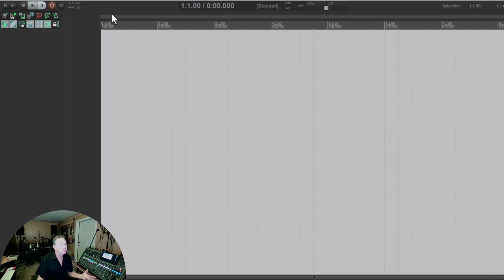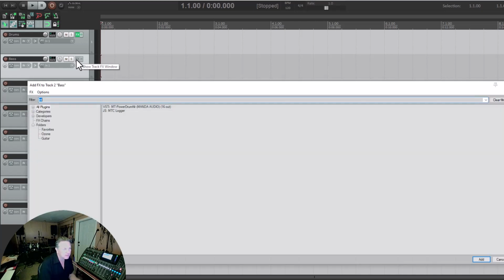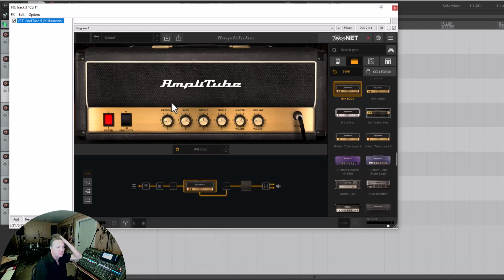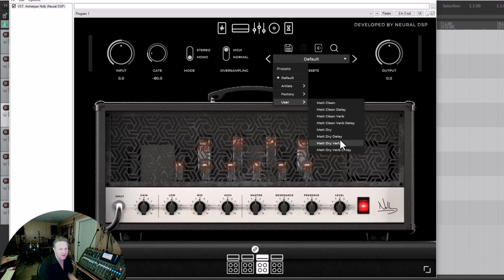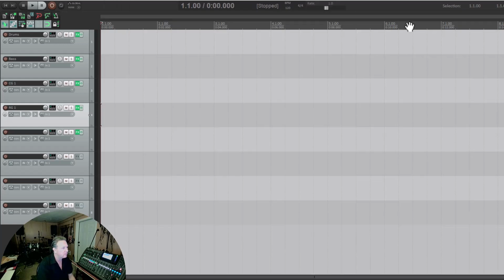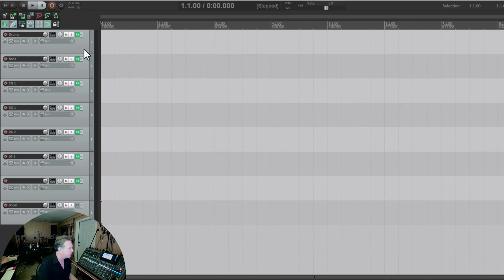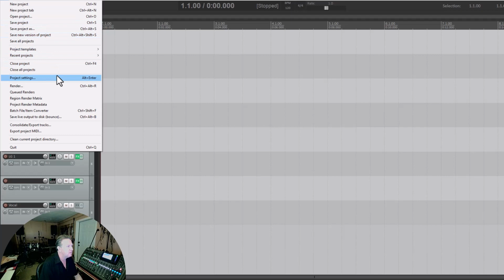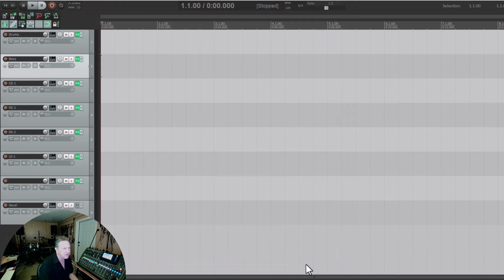Creating a Template in Reaper. Super Easy!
Reaper templates are a huge time saver! I will show you how easy it is.